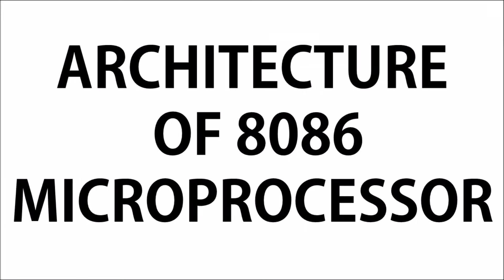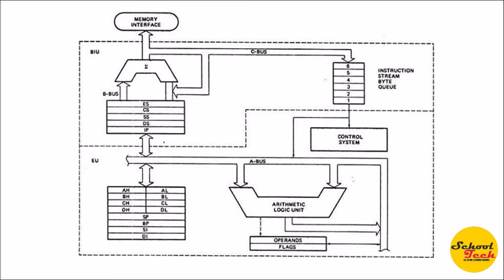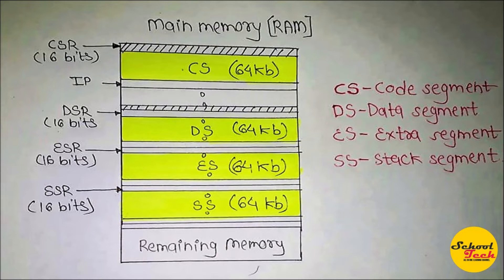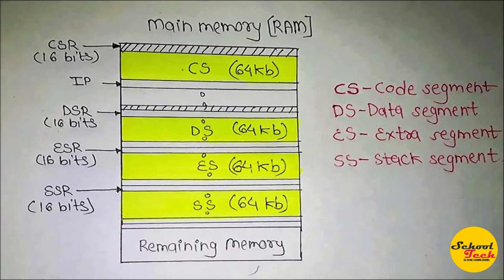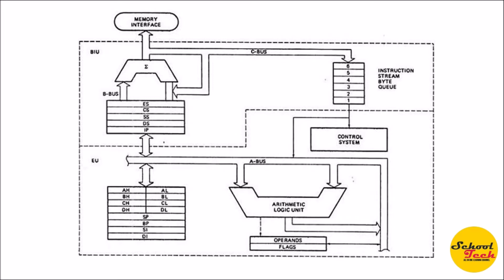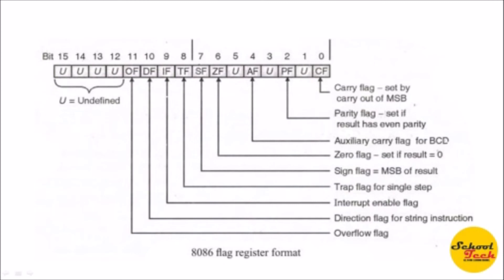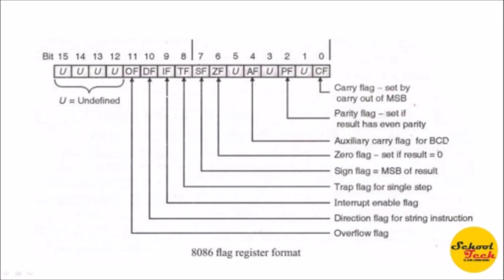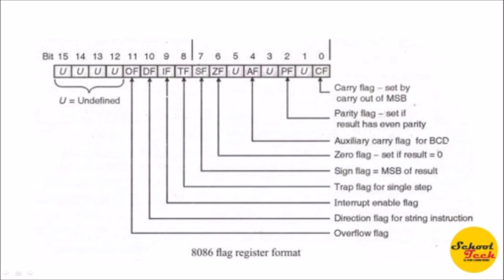architecture of 8086 microprocessor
microprocessors do not have inbuilt memory. Mostly Princeton architecture is used for microprocessors where data and program memory are combined in a single memory interface. Since a microprocessor does not have any inbuilt peripheral, the circuit is purely digital and the clock speed can be anywhere from a few MHZ to a few hundred MHZ or even GHZ. This increased clock speed facilitates intensive computation that a microprocessor is supposed to do.